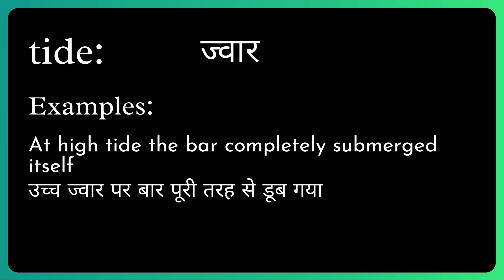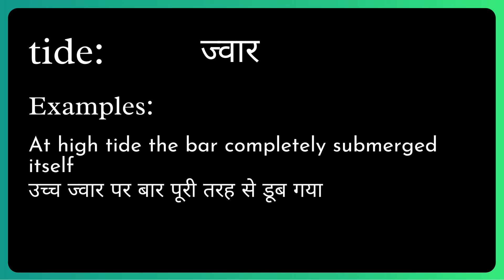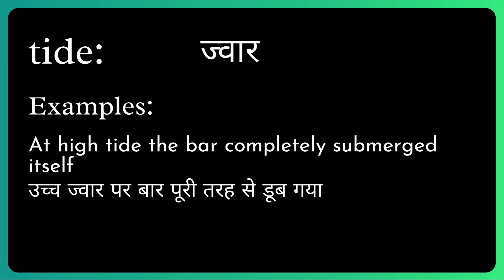Tide Meaning in Hindi/Urdu | Meaning of Tide | Tide ka matlab? | Tide क्या है?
Meaning of Tide in Hindi/Urdu | Tide ka matlab kya hota ha? | What is Tide? | Tide क्या है?

इस video में हम जानेंगे की Tide का क्या मतलब होता है और साथ में कहा कहा हम Tide का उपयोग कर सकते ह।   इस video में, मने Tide के उदहारण और कैसे pronunciation, कैसे करना है वो वि बतया ह।

आइए केवल 1 मिनट में Tide का अर्थ सीखते हैं।
Let's learn meaning of Tide in only 1 minute.

What does Tide Mean? (Tide का क्या मतलब है?)
Meaning of Tide in Hindi (Tide का हिंदी में अर्थ )
examples of Tide in Hindi (हिंदी में Tide का उदाहरण)
Meaning of Tide
Tide ka matlab kya hota ha?
What is Tide?
Tide meaning
Tide kya hota ha?
Meaning of Tide in Urdu